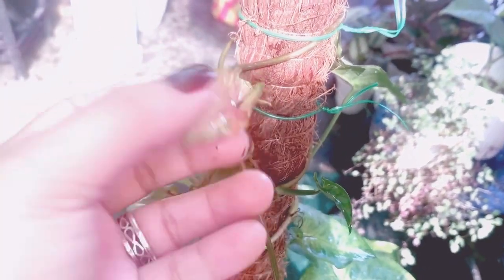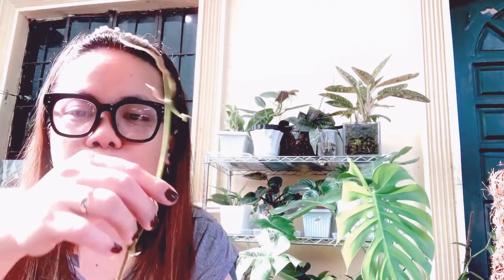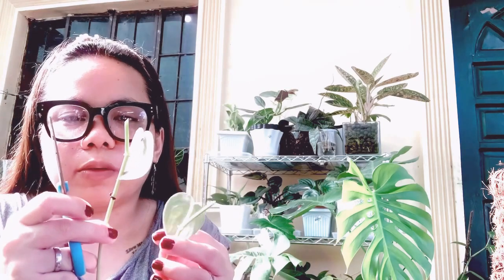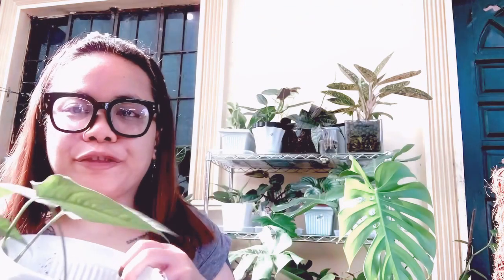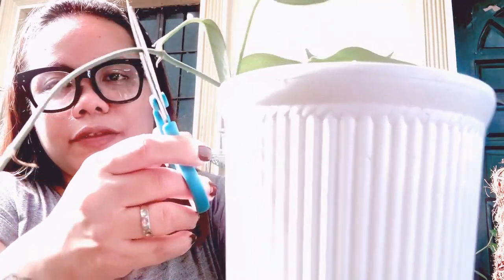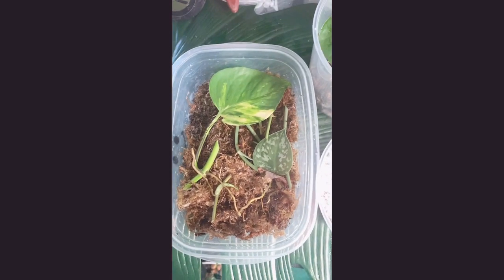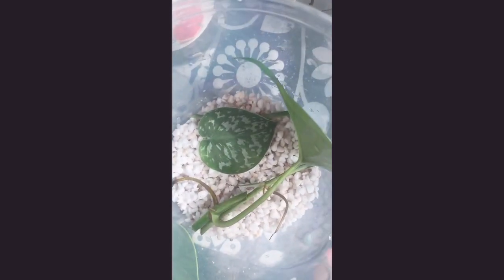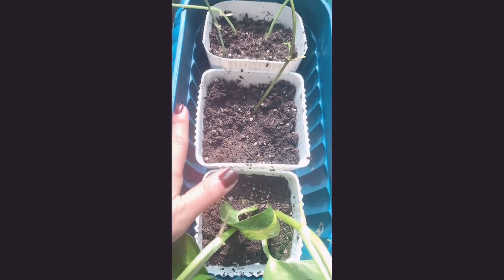Pruning and Propagating Leggy Vining Plants - Experimenting Different Methods